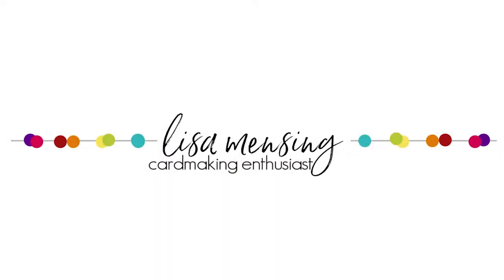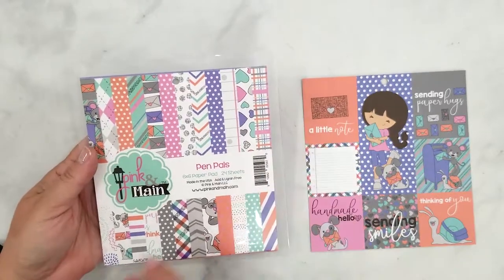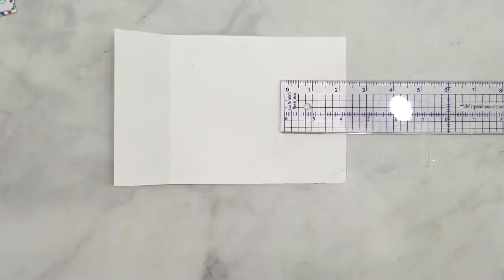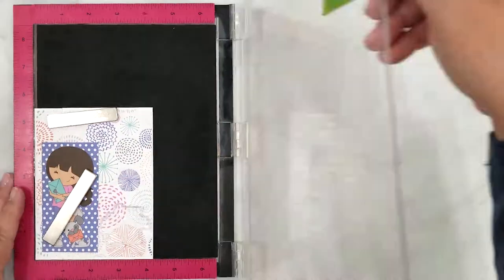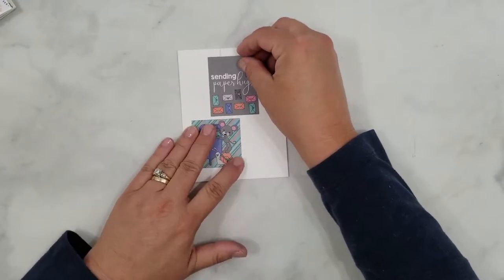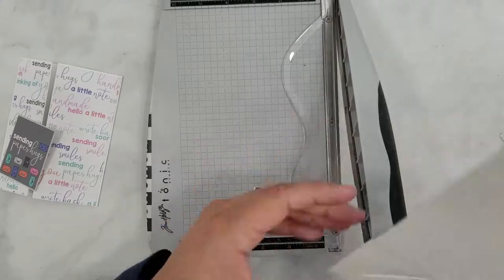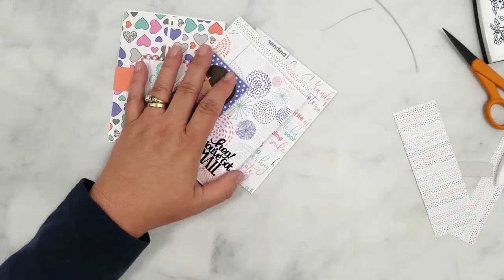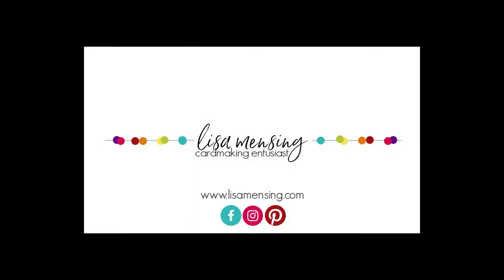Gatefold Cards with Pink and Main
In this video, I share I use cut-a-part papers from a 6x6 paper pad, a quick tip on storing those paper pads and why I love gatefold cards.